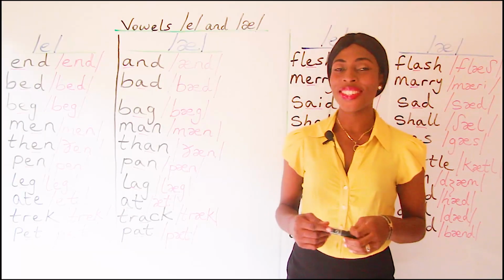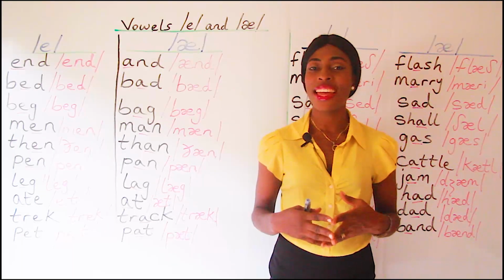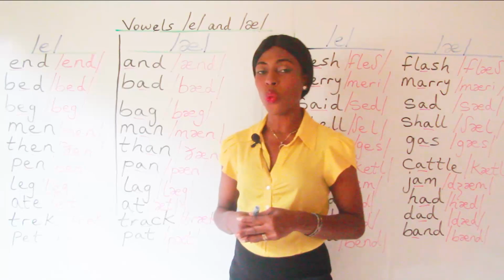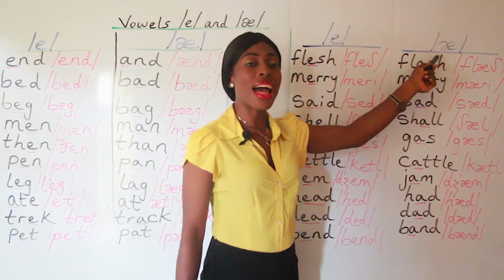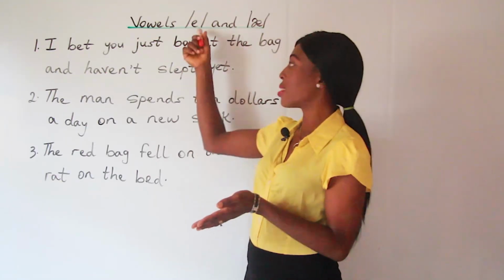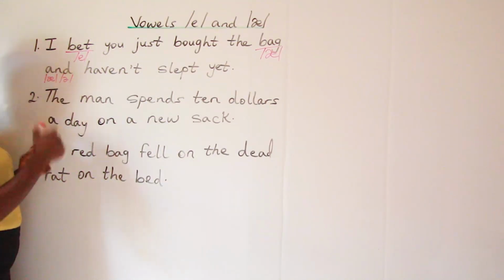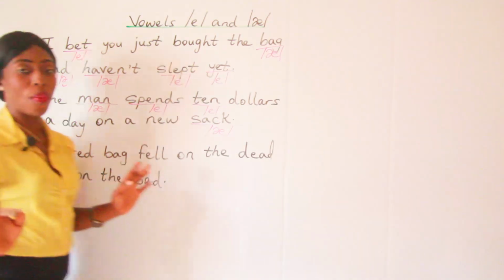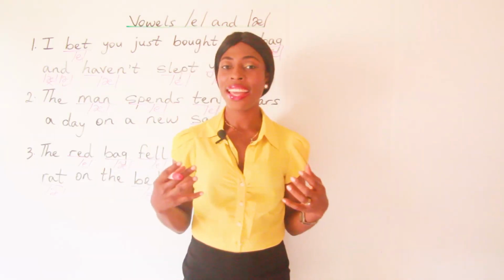English Pronunciation Lesson: /e/ as in bed vs /æ/ as in bad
This English lesson teaches the main sounds for the vowel e /e/ and vowel a /æ/. Listen to this pronunciation practice with minimal pairs and make sure you repeat every word. Take note of the International Phonetic Spelling (IPA) so you can improve your speaking and listening skills.

Improve your English pronunciation and speaking skills by learning the sounds in British English.

If you like this video,  don't forget to PRESS THE LIKE button. DROP YOUR COMMENTS or questions in the comment section. THANKS

Improve your pronunciation with this video: "Commonly Mispronounced Words In English Part 1 | British Pronunciation"